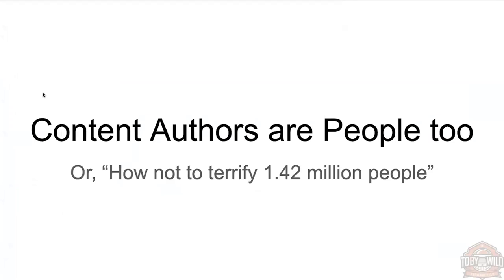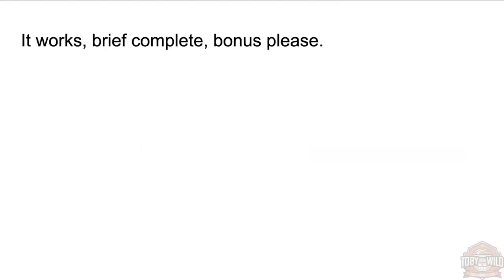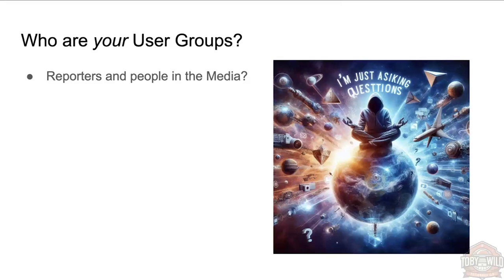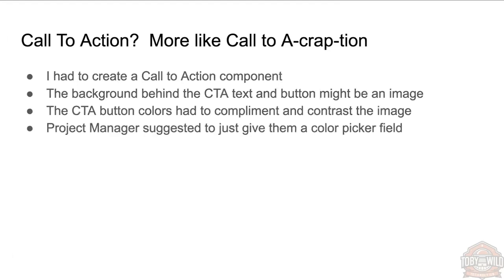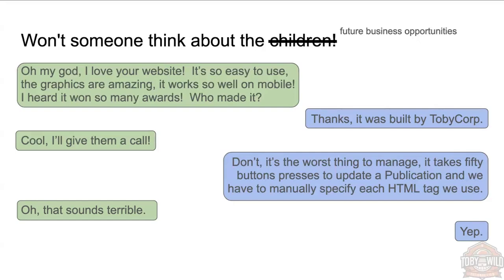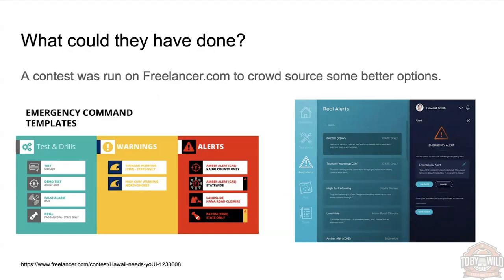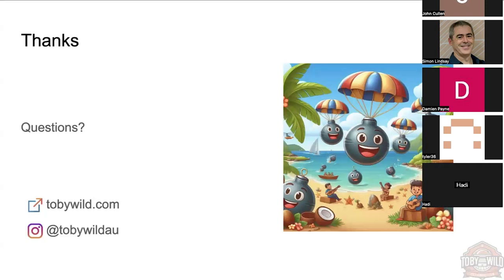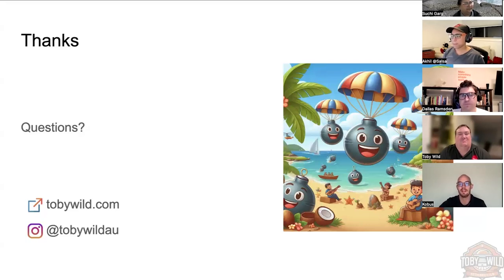Melbourne Drupal Meetup - June 2024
Content Authors are People too: “How not to terrify 1.42 million people - Toby Wild, Salsa Digital